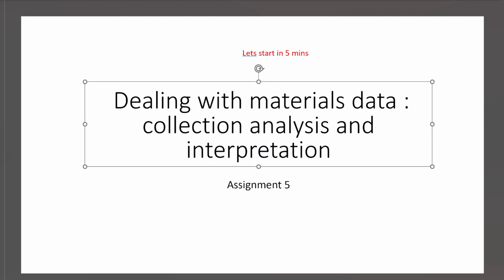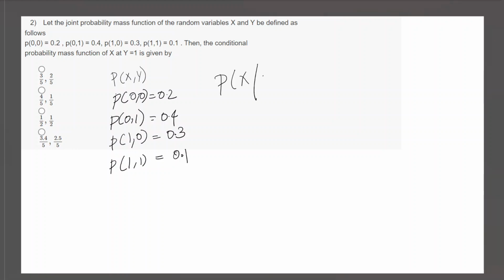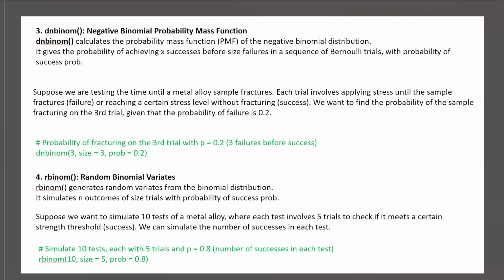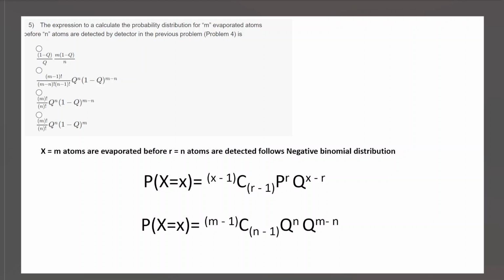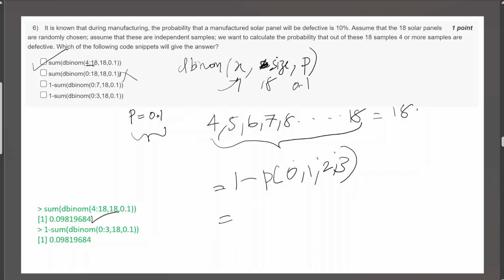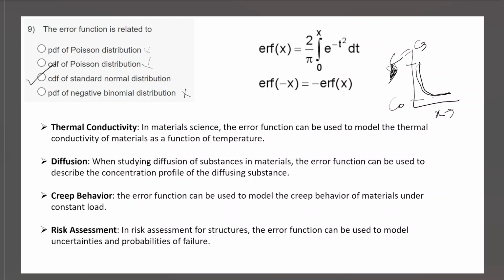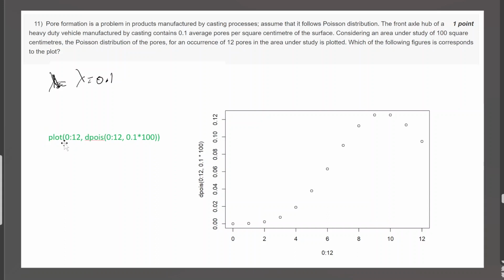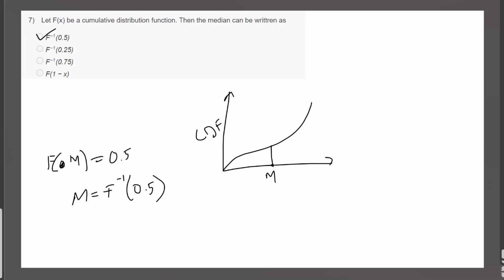Dealing with materials data : collection analysis and interpretation - Assignment 5